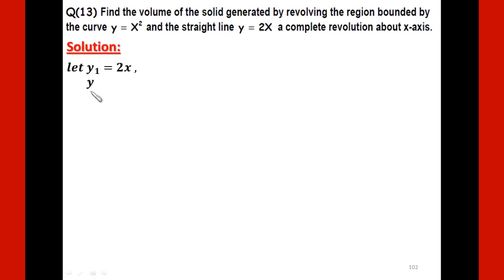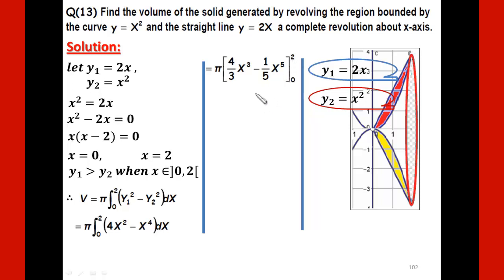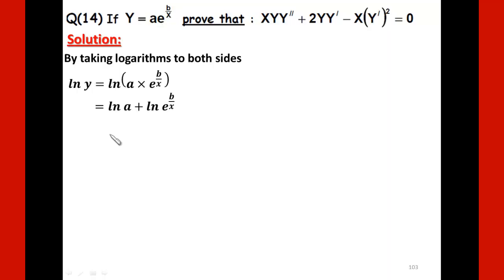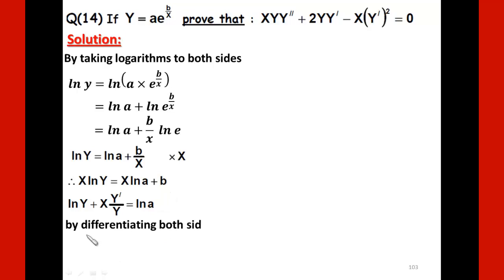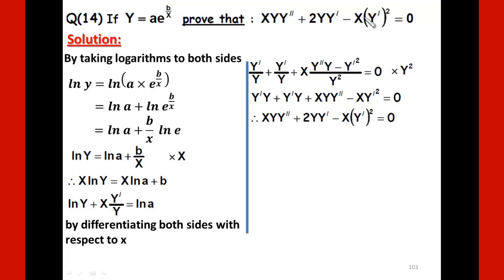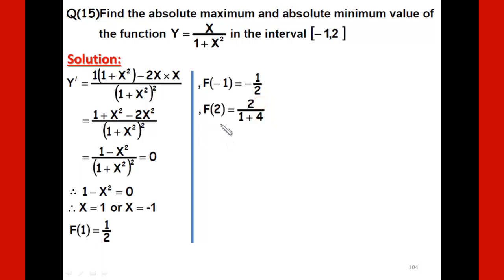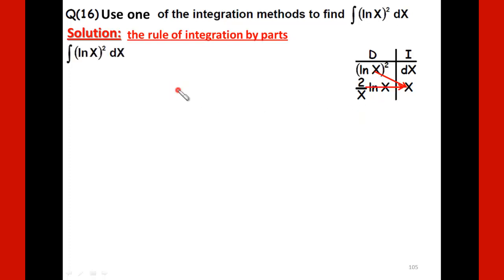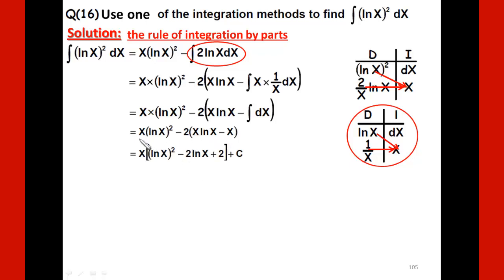رياضيات لغات|الثالث الثانوي|of Calculus |Booklets Secondary 3| Model 1| part 4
Q(13) Find the volume of the solid generated by revolving the region bounded by the curve y = X^2 and the straight line y = 2X a complete revolution about x-axis.
Q(14) If y = ae^(b/x) prove that : XYY``+ 2YY`- X(Y`)^2= 0
Q(15)Find the absolute maximum and absolute minimum value of
the function y=X/(1+X^2) in the interval [− 1,2 ]
Q(16) Using on of the integration methods to find ∫ (lnX)^2 dX